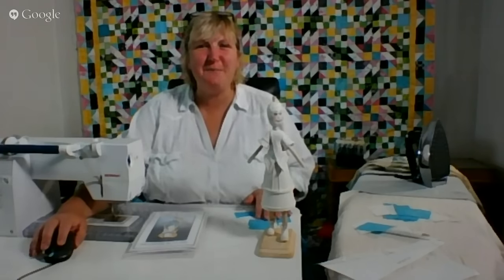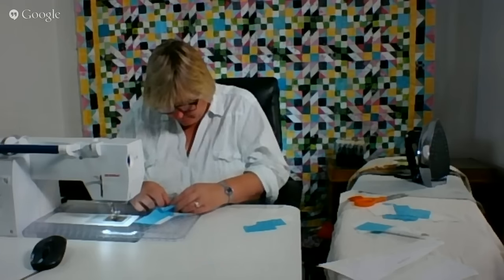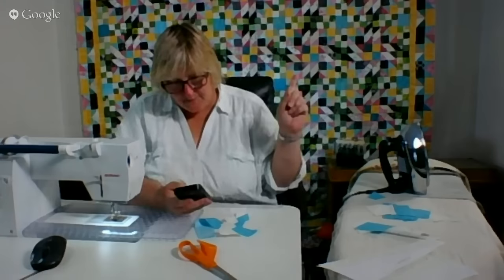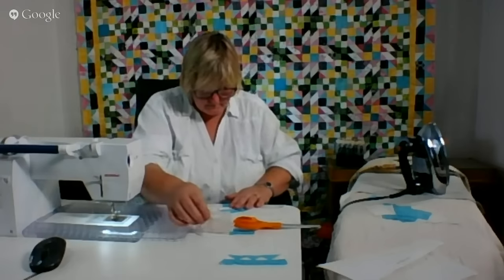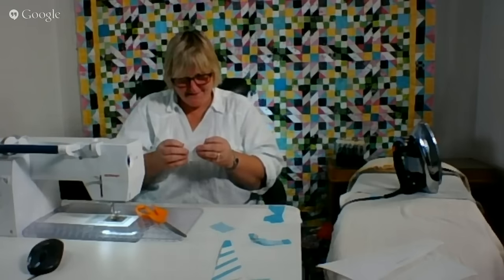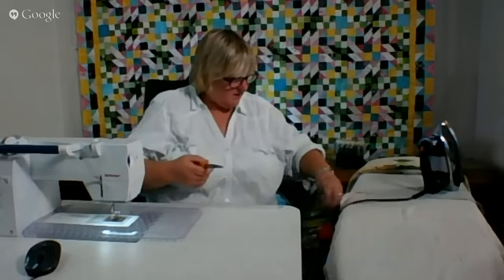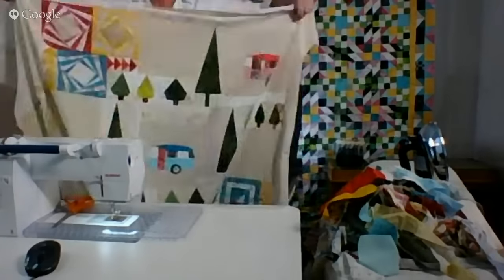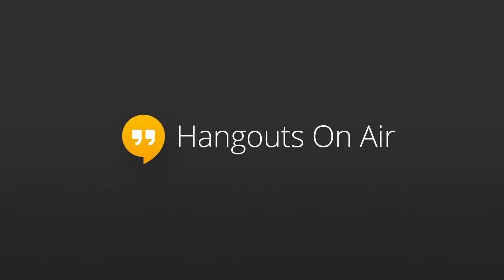Simply Colorful FiberCast: Fireworks Over the Camper Quilt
Lynn gets into the spirit of Independence Day while embellishing her Camper Quilt.  Grab a project and come see what happens!  Editor's Note: Lynn also works on Dear Jane RS1 Tennessee Valley triangle.